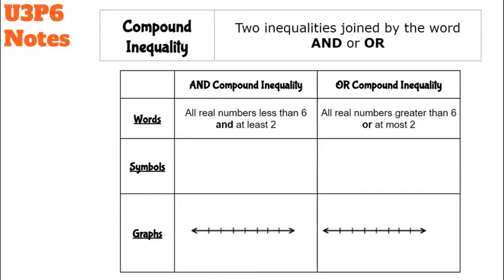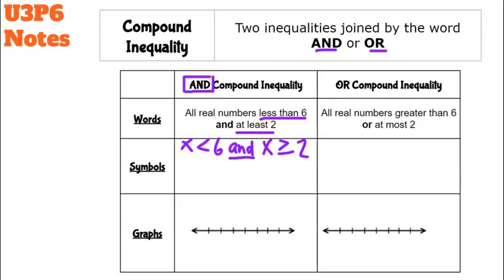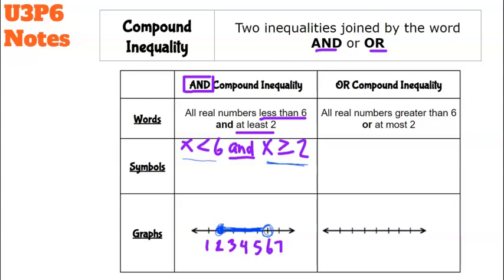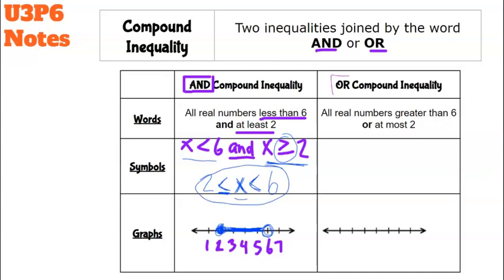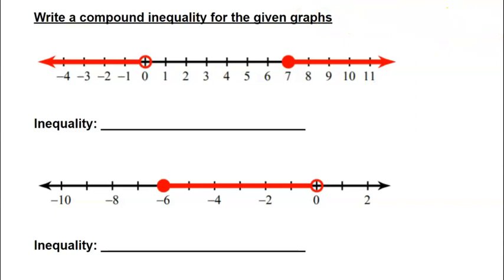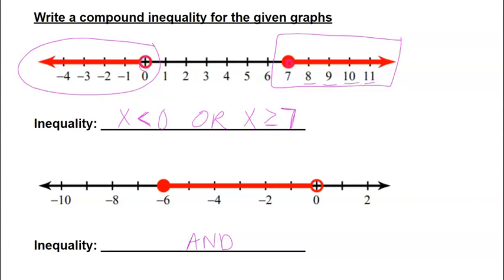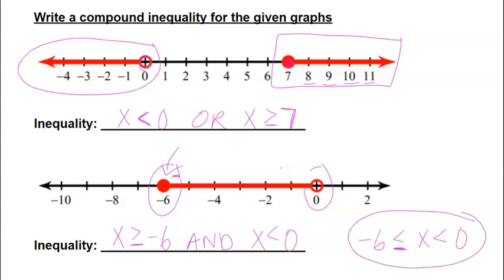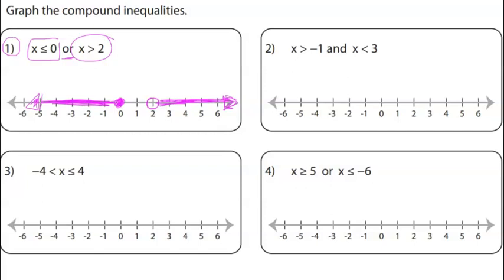U3P6 Video Notes